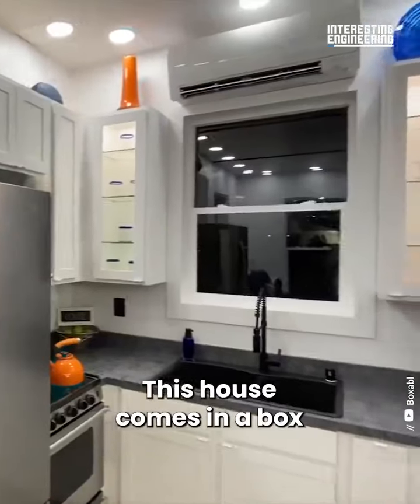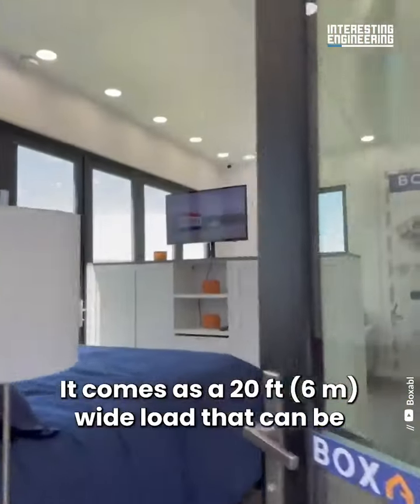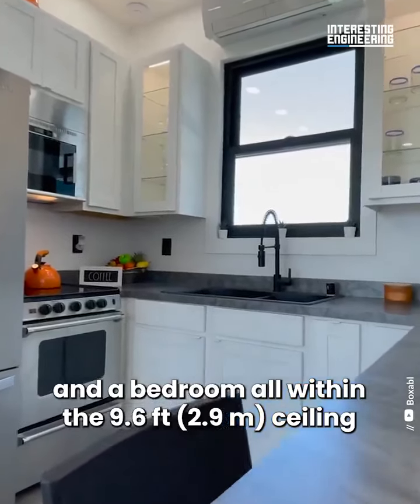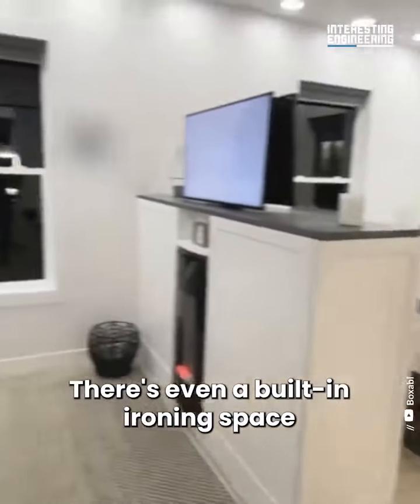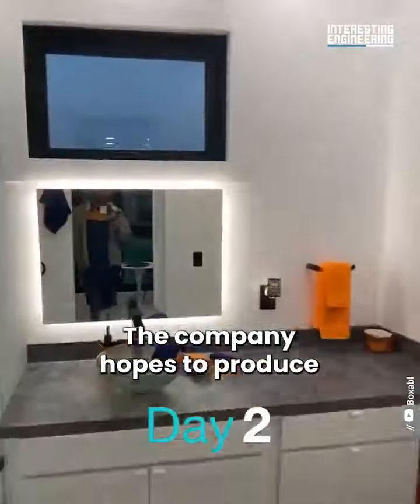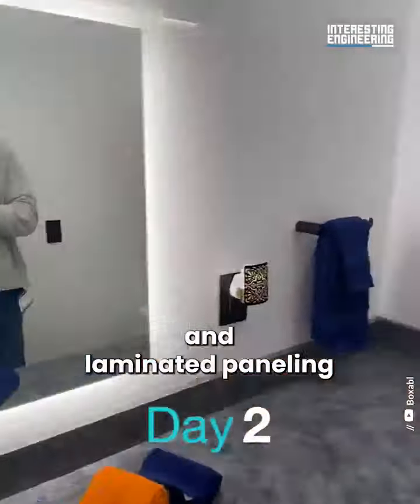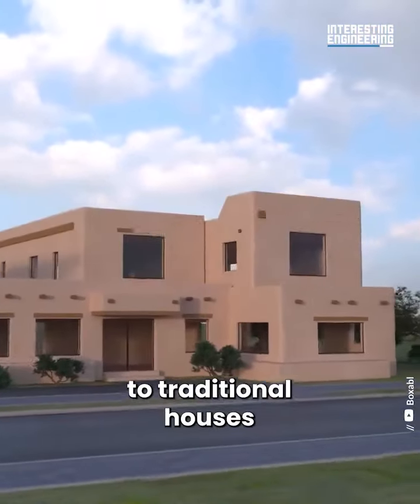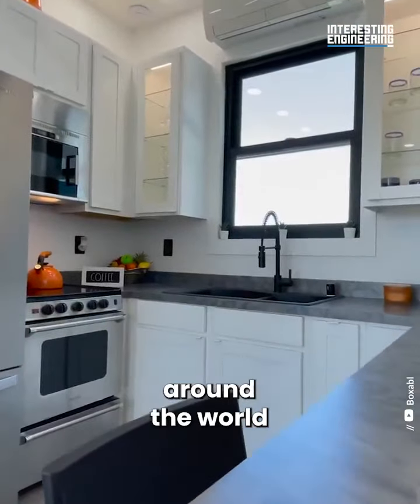This tiny home has completely reimagined how a house is built Boxabl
Be sure to check out all of our videos on EmoraLeisure.
Click the like button if you enjoyed the video and if you want to see more just like it and leave a comment in the comment sections below ↓↓↓